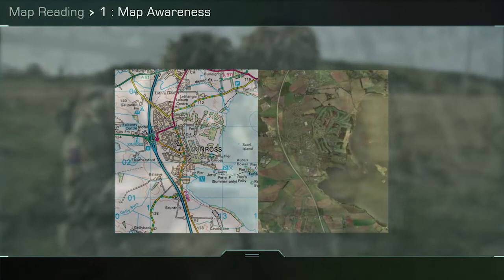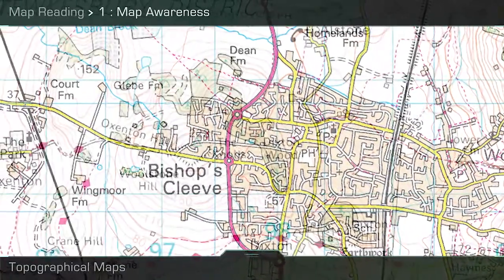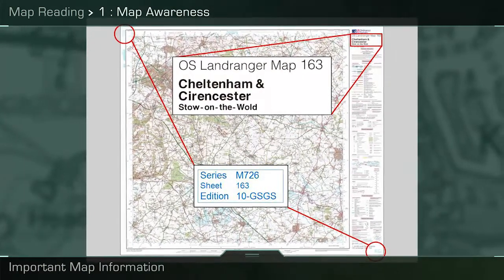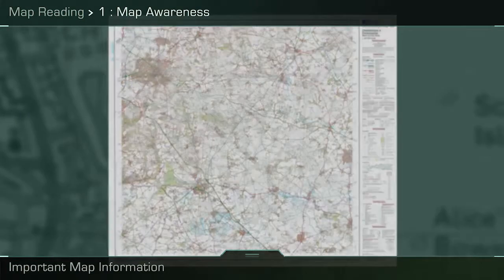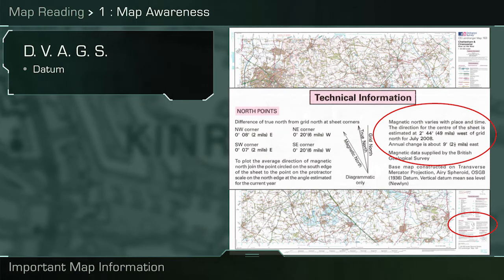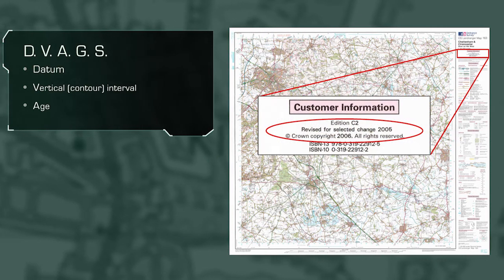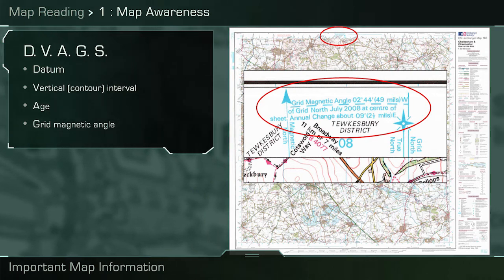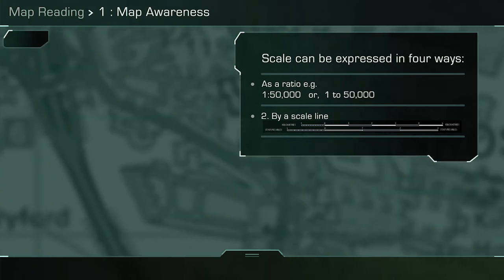MATT 5 - Nav 01 - Map Awareness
MATT 5 Military Map Reading training video on Map Awareness. (1/8)